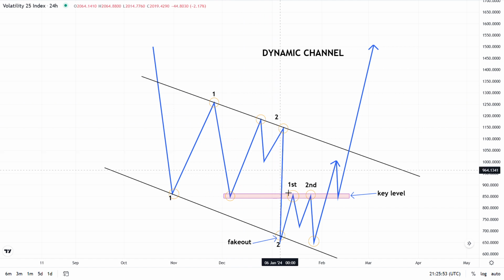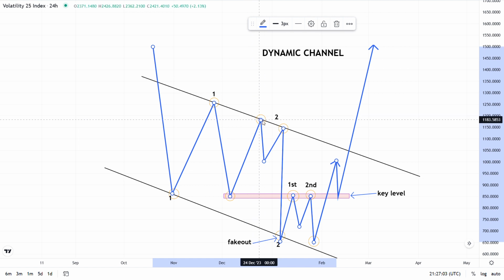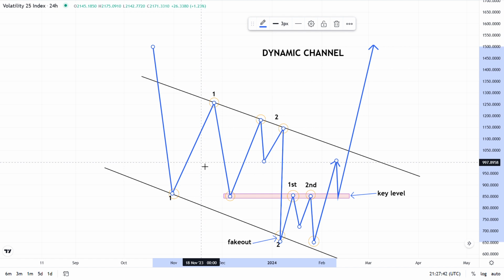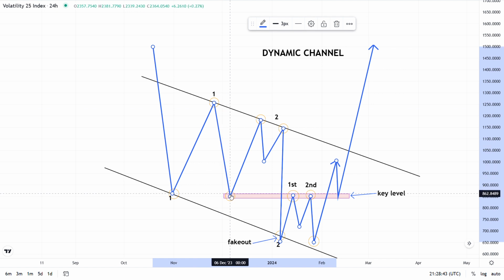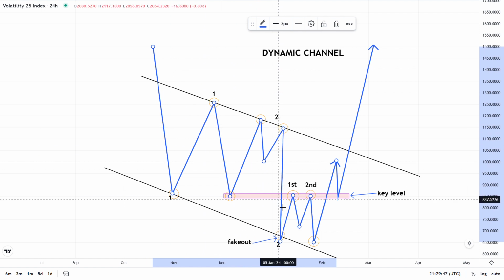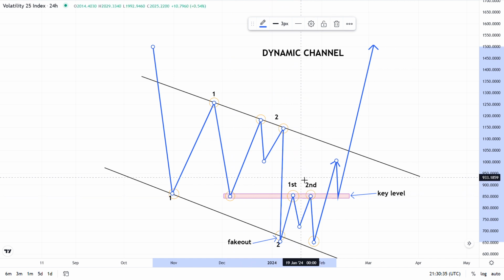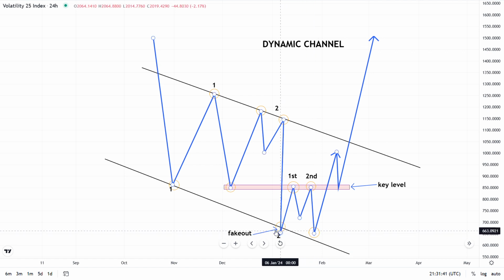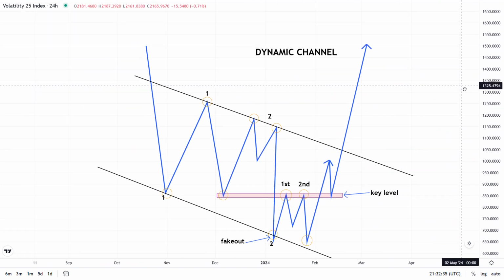DYNAMIC CHANNEL PT3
A dynamic channel in trading is a technical analysis tool used to identify potential buy and sell zones in a financial market. It consists of two parallel lines that adjust dynamically based on price movements, encapsulating a range in which the price is likely to fluctuate. These channels help traders to spot trends, anticipate potential breakouts, and manage risk by highlighting key support and resistance levels.